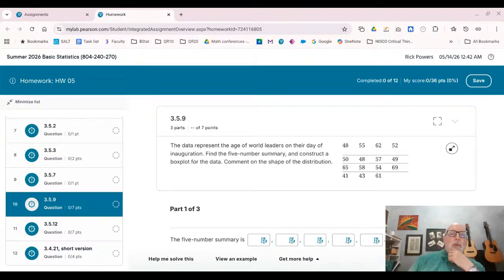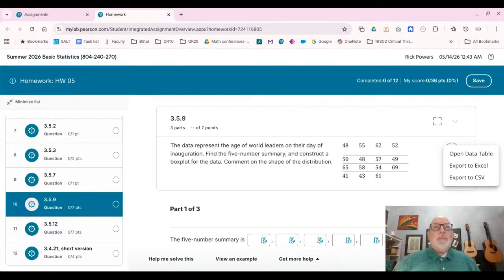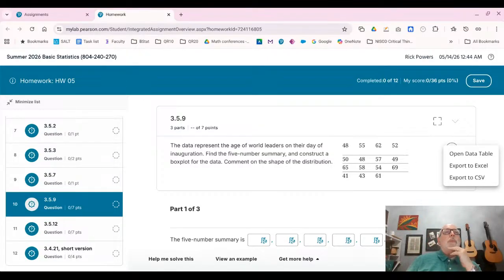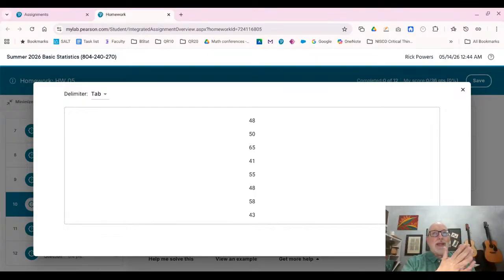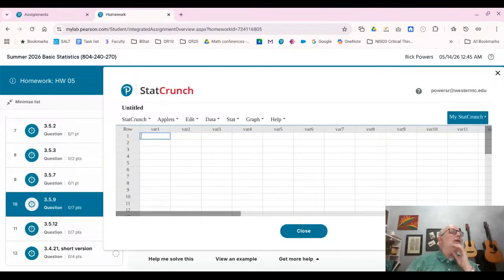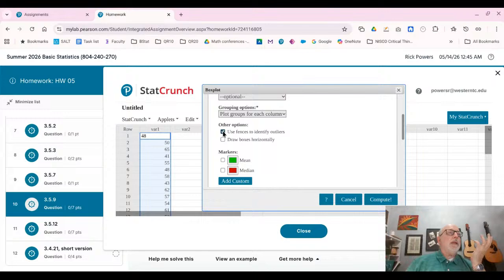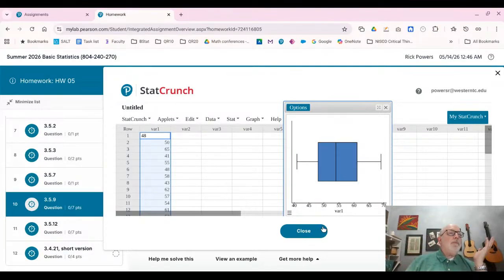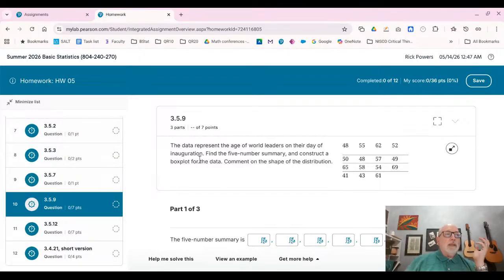Getting data from Pearson homework to StatCrunch